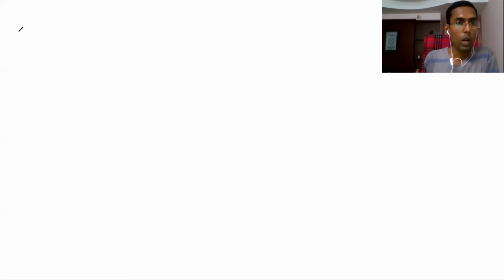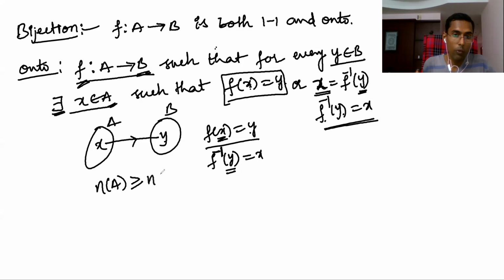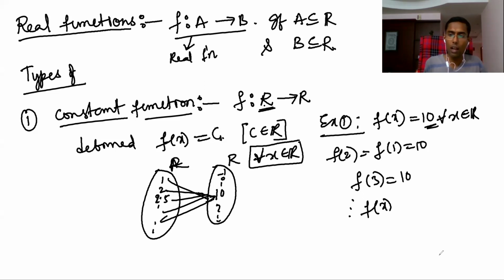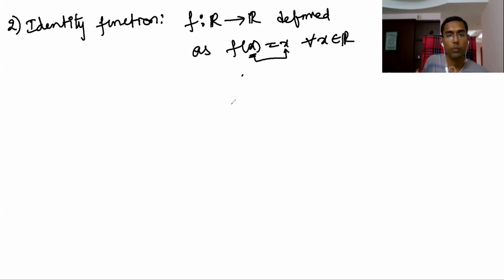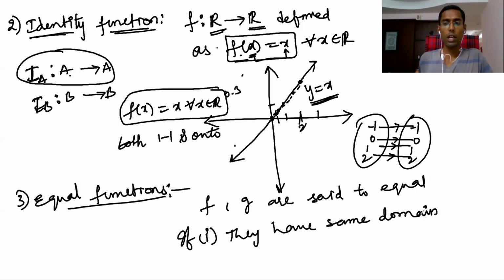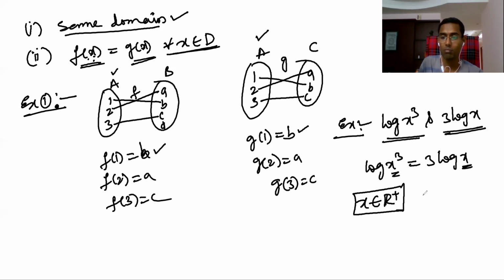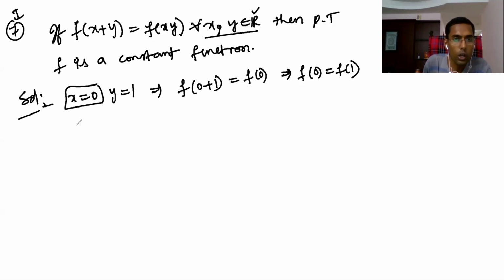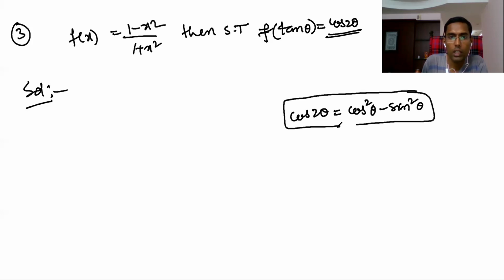FUNCTIONS PART 6, BIJECTION